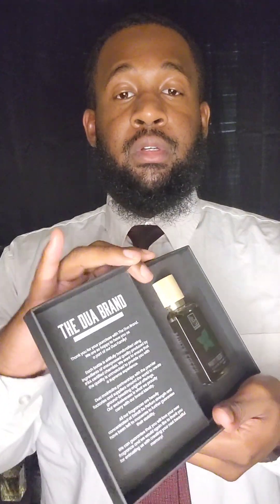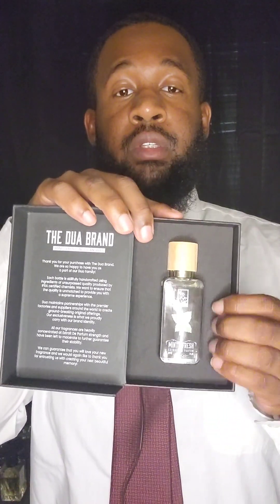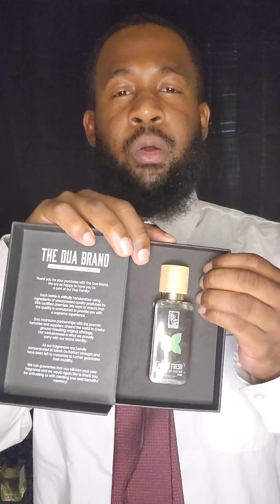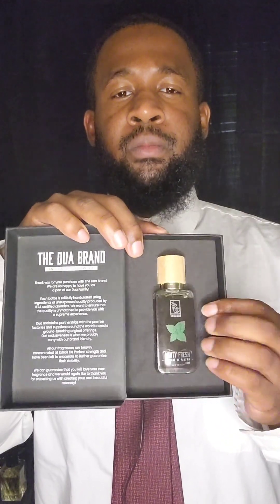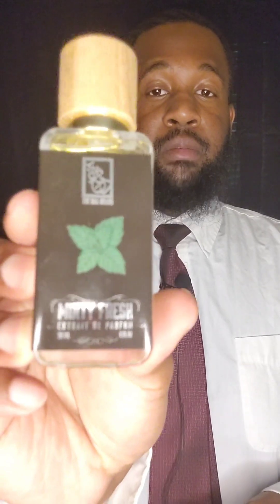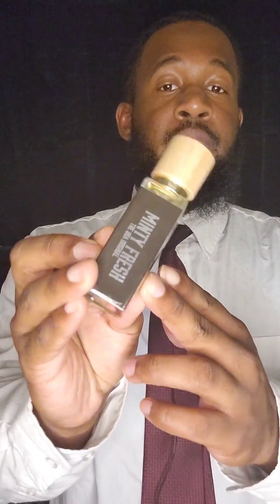DUA brand Minty Fresh! 1st impressions review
fragrance for men
1st impressions
fragrance channel